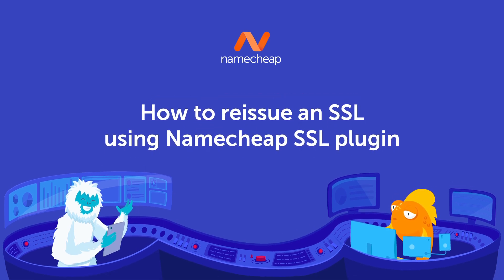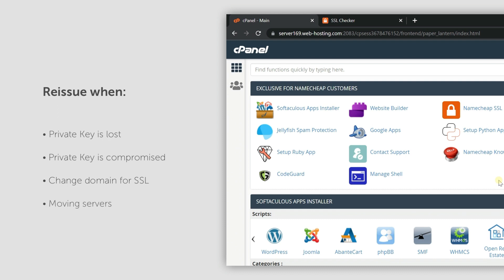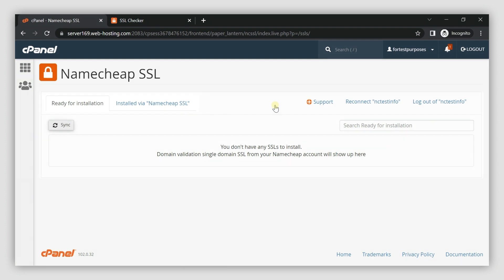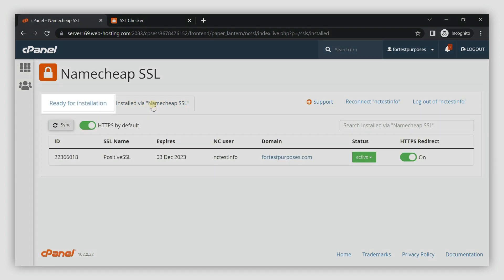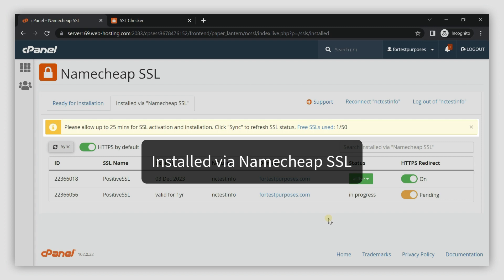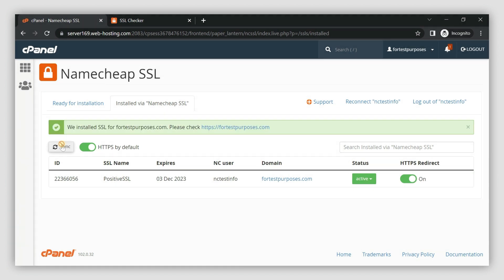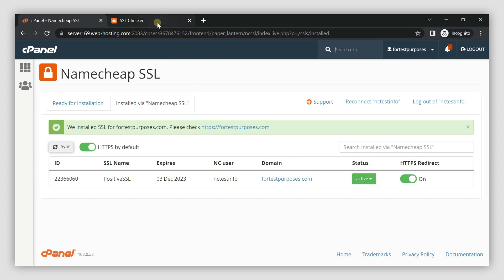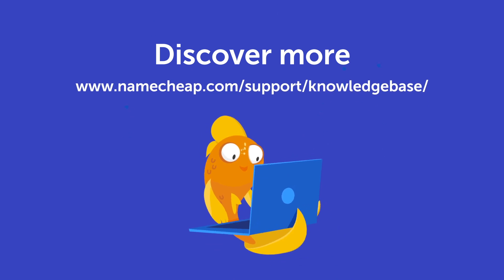How to reissue and re-install a certificate using Namecheap SSL plugin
In this video guide, you’ll learn how to re-install your single-domain certificate using the 'Namecheap SSL' cPanel plugin.

Note: If you change the domain during the reissue, ensure to turn the "HTTPS Redirect" toggle "Off" before you use the "Reinstall" option. And once the reissue is complete, you can enable the redirect back "On". Otherwise, you may not be able to manage the redirect toggle after the reissue is complete.

How to initially activate and install an SSL certificate using ‘Namecheap SSL’ plugin (if your SSL from Namecheap has not ever been installed on the server)

If you face any issues with the Multi-year certificate reissue via the plugin, please contact our SSL Support team for the assistance.

How to use the Decoder.link tool to check your SSL installation